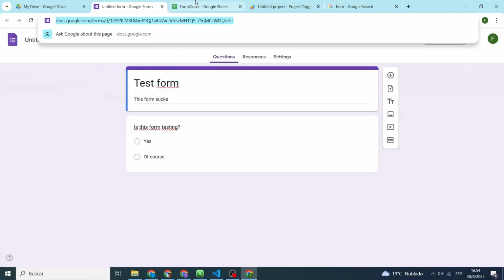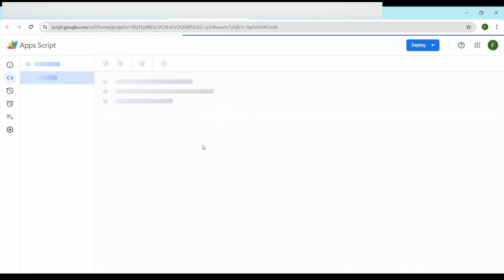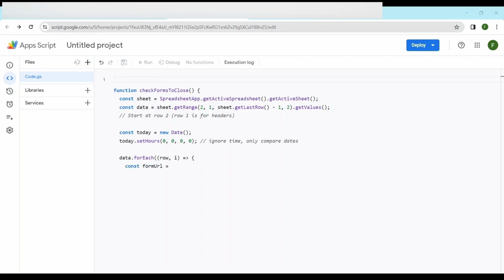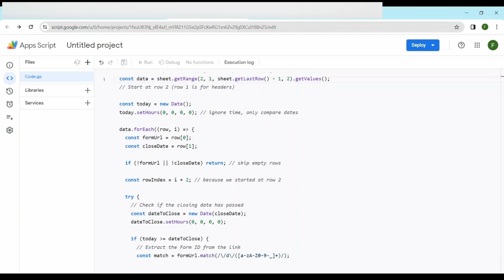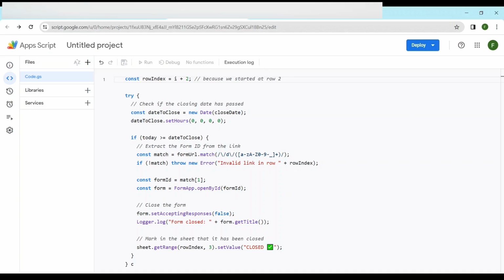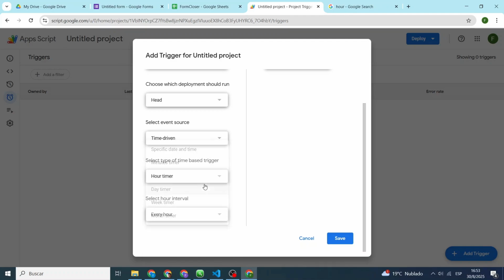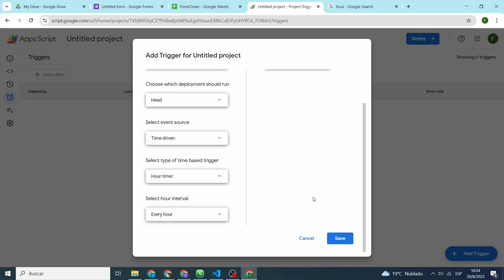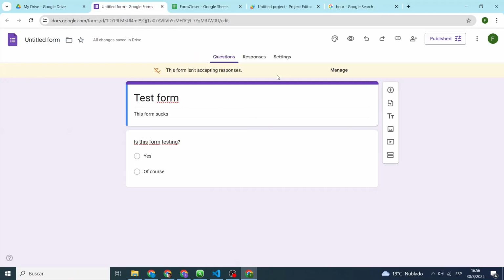👉 Automatically Close Google Forms with Apps Script (Step-by-Step Tutorial)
Do you want your Google Forms to close automatically on a specific deadline without doing it manually? 🚀
In this video, I’ll show you how to create a Google Apps Script that:

✅ Checks a Google Sheet with your form links.
✅ Automatically closes each form on the selected date.
✅ Marks in the sheet which forms have been closed.

This method is perfect for surveys, registrations, exams, and events where you need a reliable automatic closing.

📌 Watch step by step how to copy and adapt the code so it works with your own Google Forms and Google Sheets.